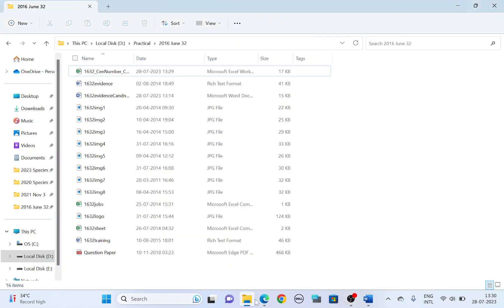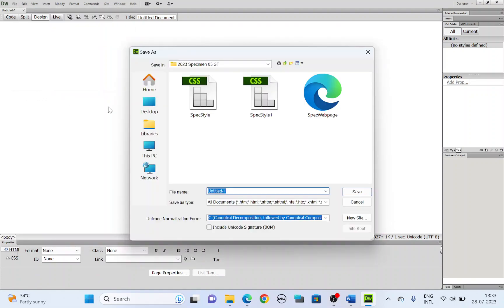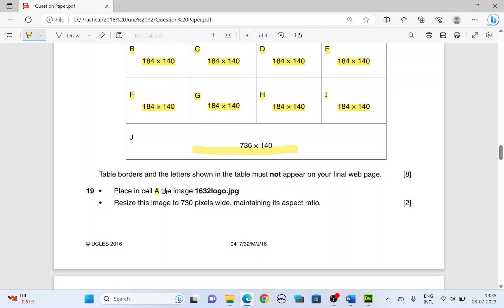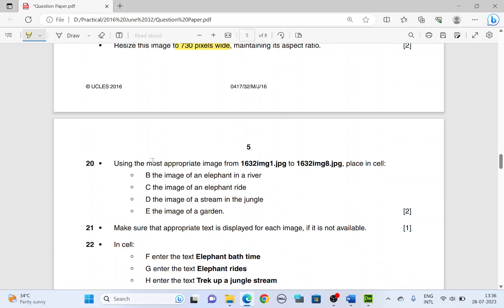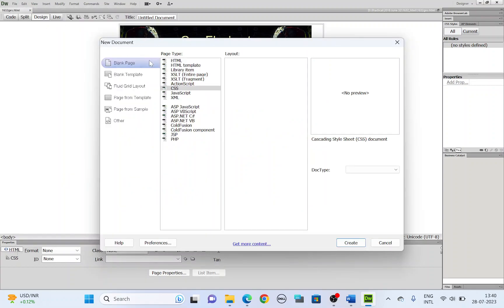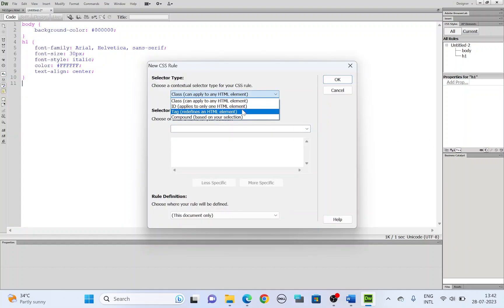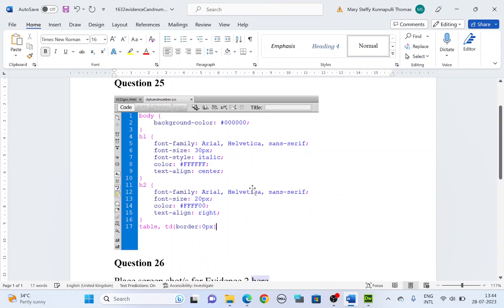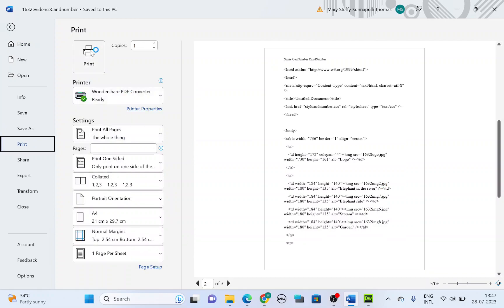0417 ICT MAY/JUNE 2016/32 Paper 3 Web page (Adobe Dreamweaver)